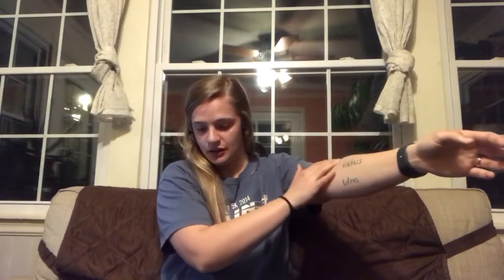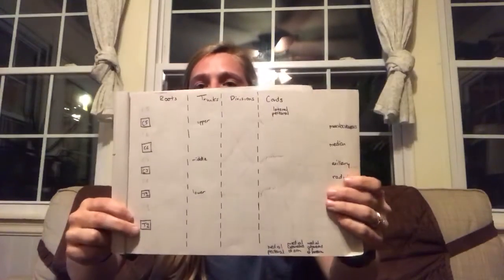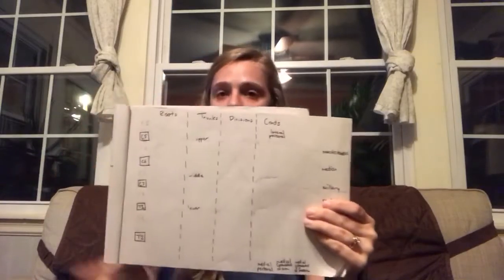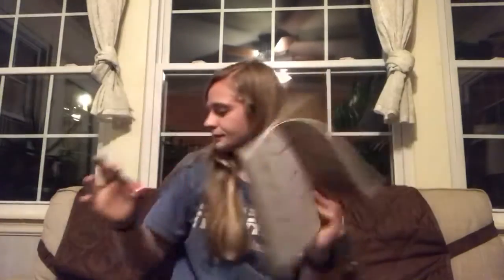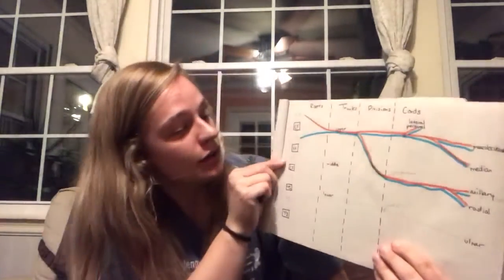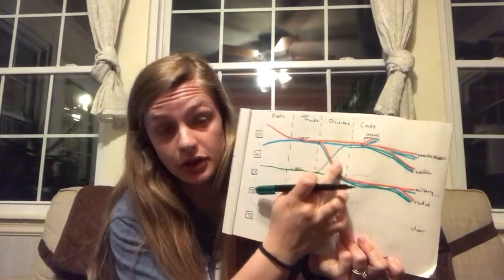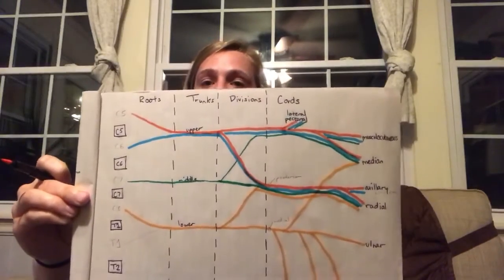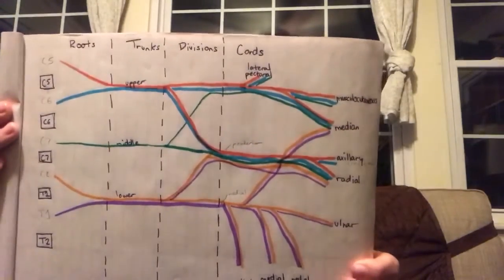Kaylie Niehls Lab Presentation 1 Forearm